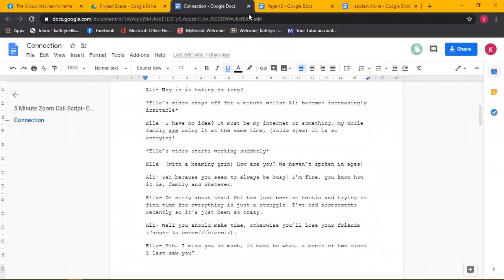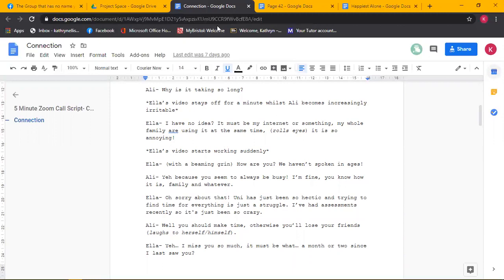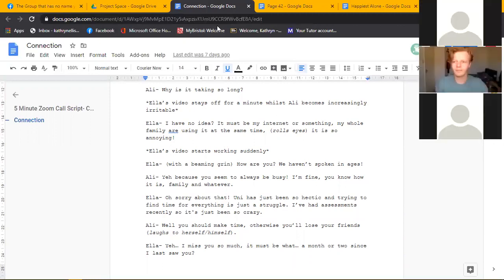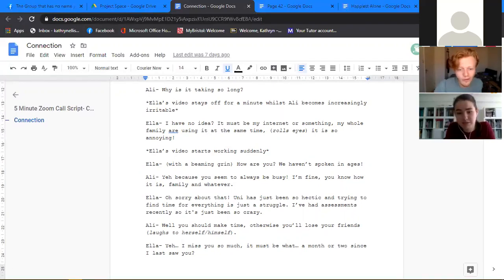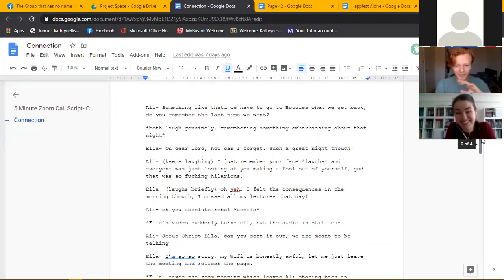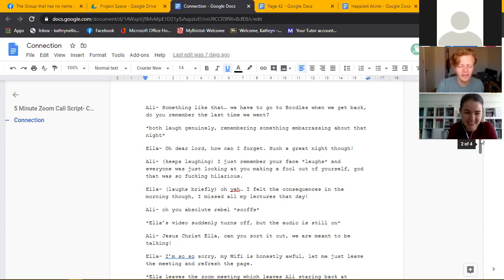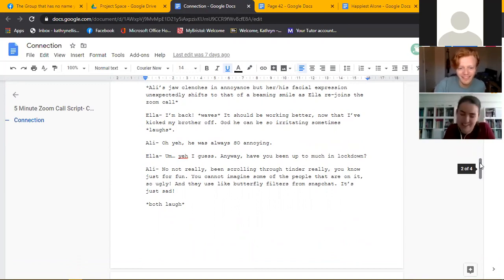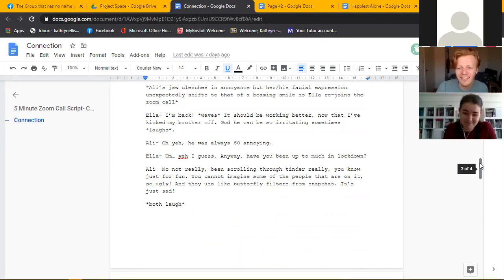New writing read through 2